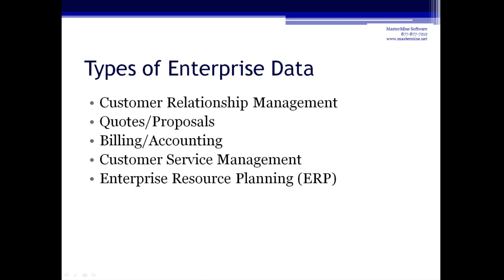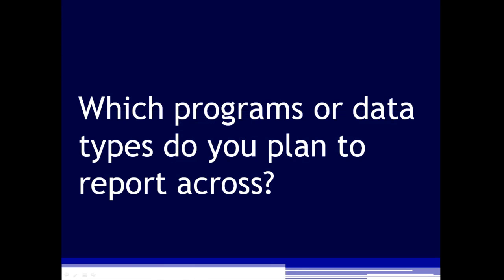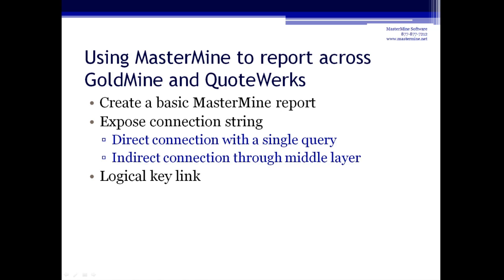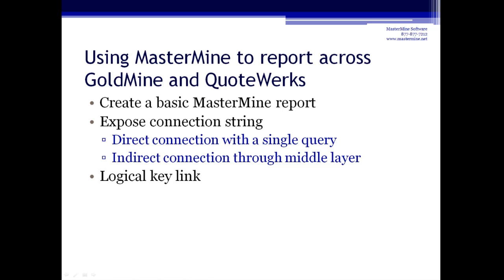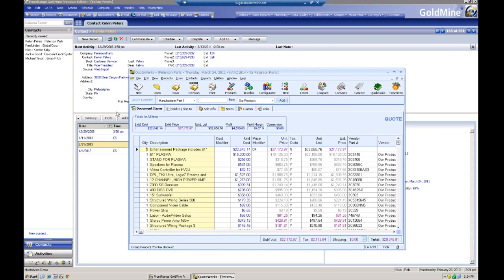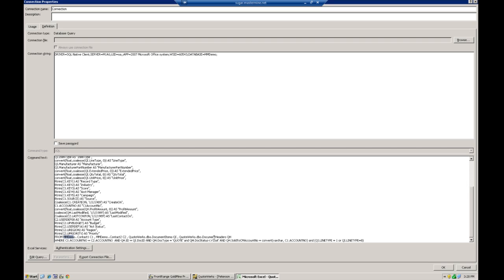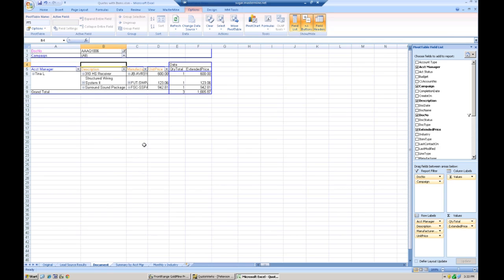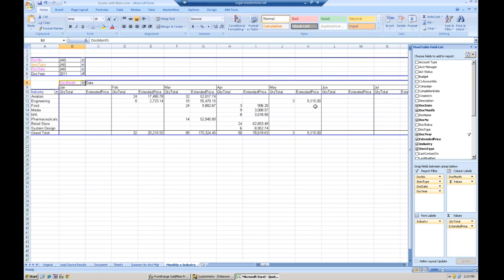Reporting Across GoldMine CRM and Another Database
Your customer interactions don't start and stop with GoldMine. Neither should your reports. Leads flow into GoldMine, get sold, and eventually make it to your quoting, accounting, or ERP system. How can you track the whole flow without expensive connectors and data transfers?

We kick off the webinar by going through some reasons you might want to report across different databases, why you probably don't want to transfer the data in order to get it all in the same place, and some ways you can create the reports. We finish off by showing you the connection string in a MasterMine report, and a few variations on a report using GoldMine CRM and QuoteWerks quoting software data.